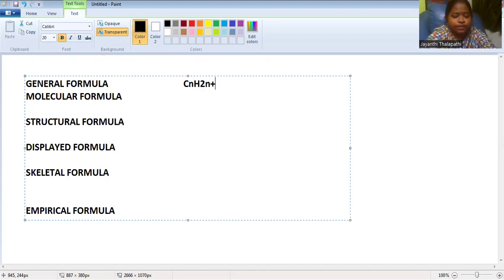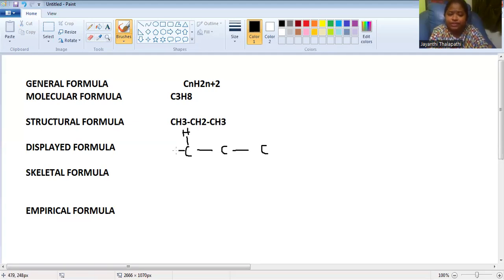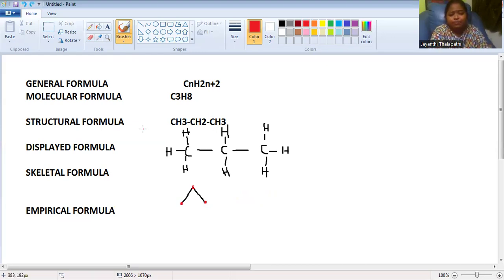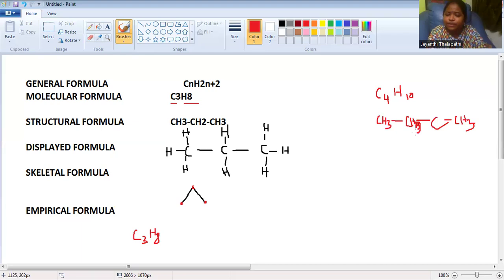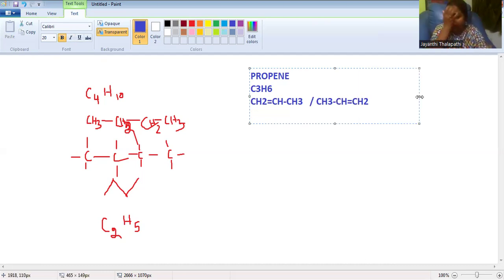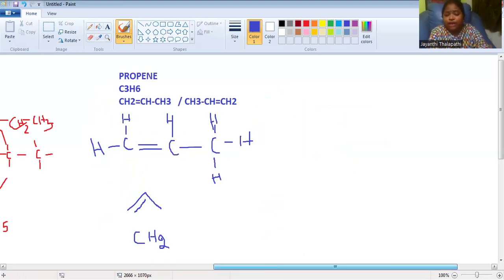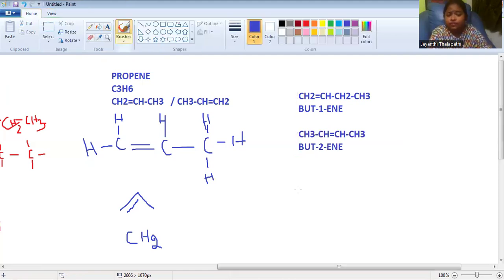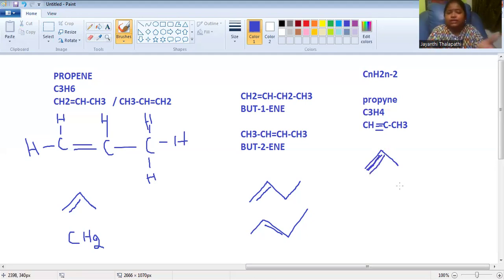How to write the formula? organic chemistry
Types of formulae taught by Ms. Jayanthi thalapathi